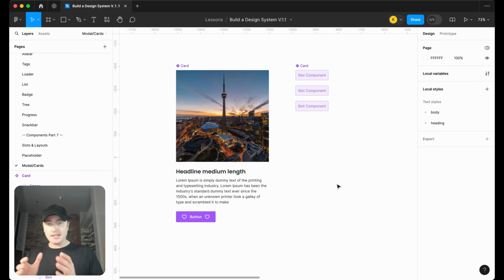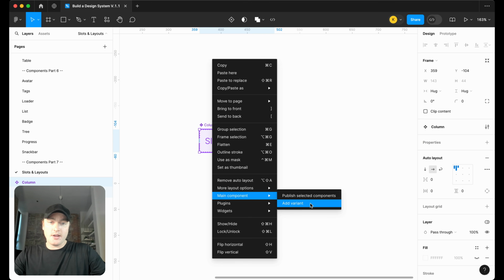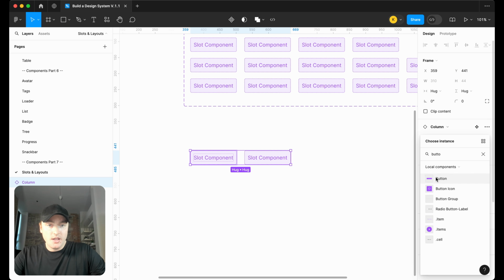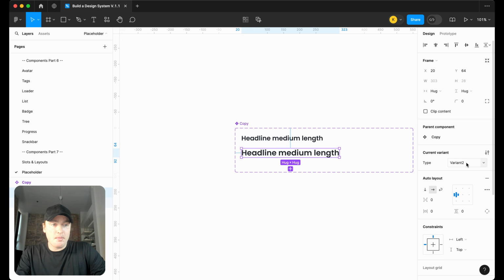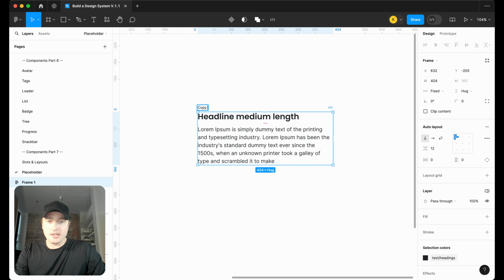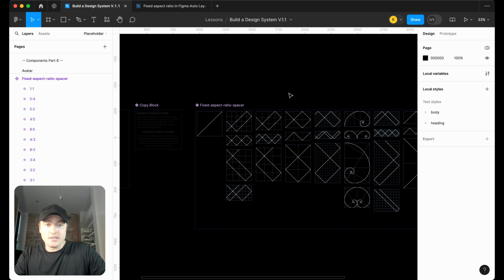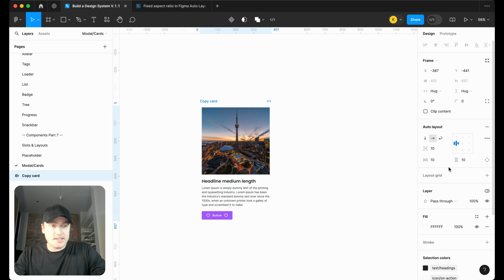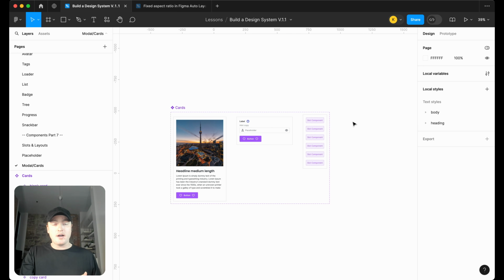Build Figma Layouts FAST | Build a Design System Part 7!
Welcome to Episode 7 of our design system series! In this Figma tutorial, we're taking a deep dive into layout components.

We'll walk you through the best practices for designing flexible and adaptable layout components, all while staying aligned with your design system principles and leveraging the design tokens we established in the previous episodes. If you missed it, be sure to catch Episode 1 for an introduction to setting up your design tokens and Figma variables, and Episodes 2, 3, 4, and 5, and 6 where we build other figma components!

0:00 An Introduction
0:52 Build the Slot Component
2:10 Build Column Layouts
6:11 Build Row Layouts
7:38 Build Copy Placeholder
13:37 Image Placeholders
16:26 Building Figma Layouts